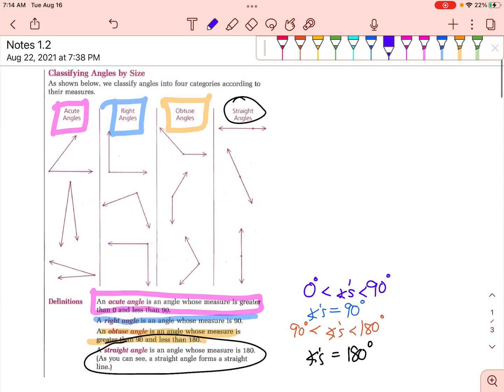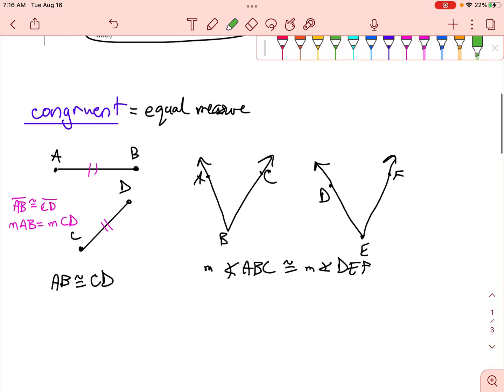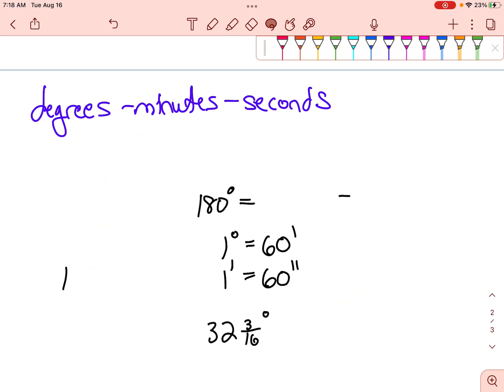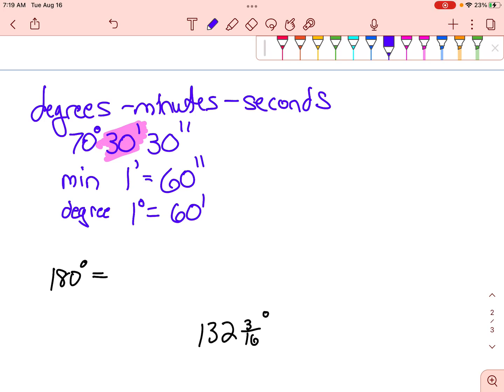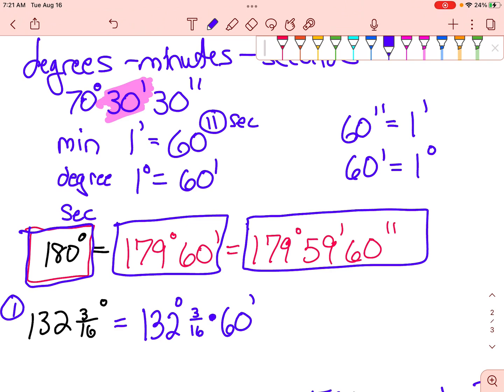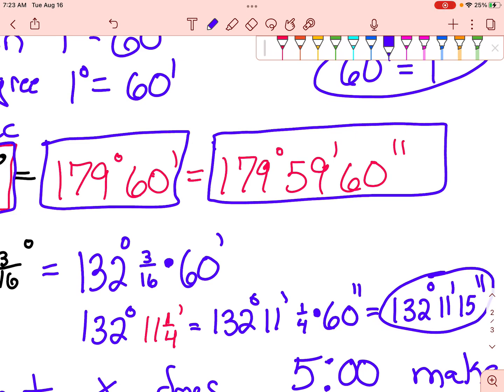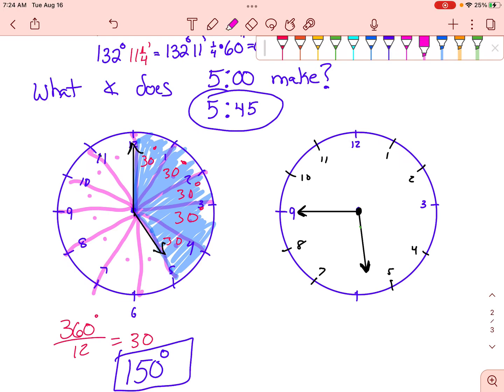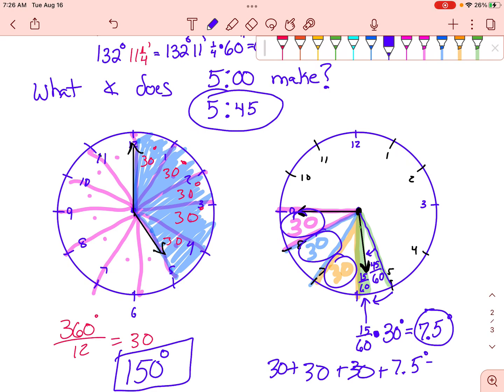1.2 measurement of segments and angles